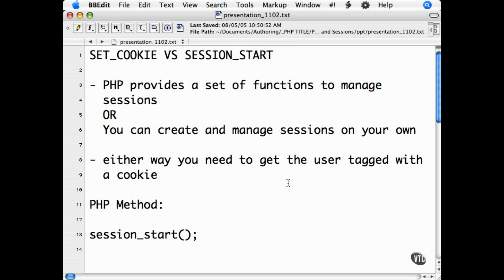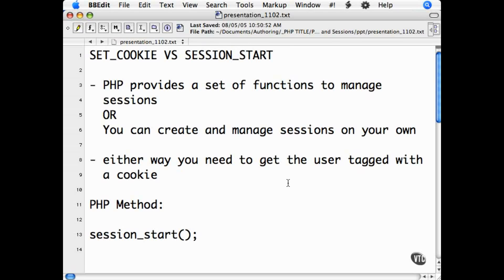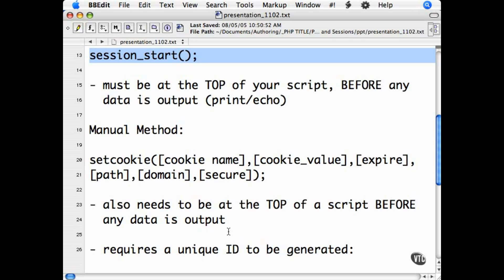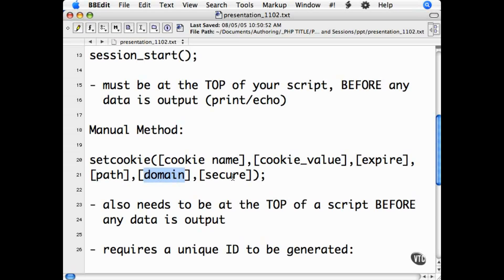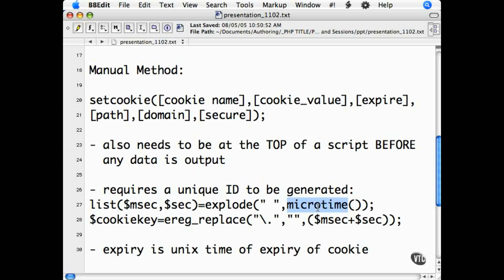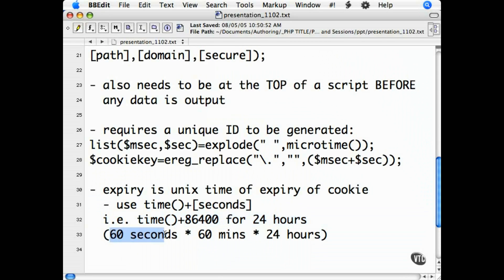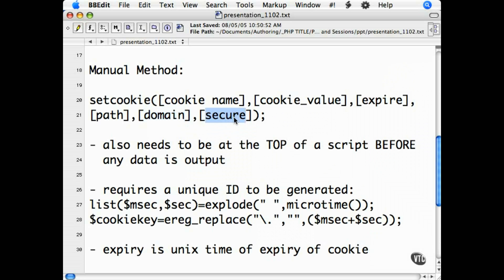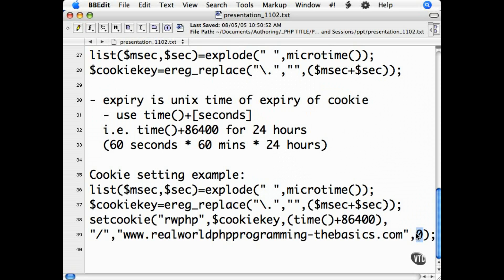PHP - PHP and Sessions pt 2